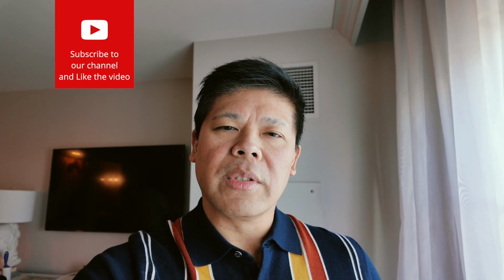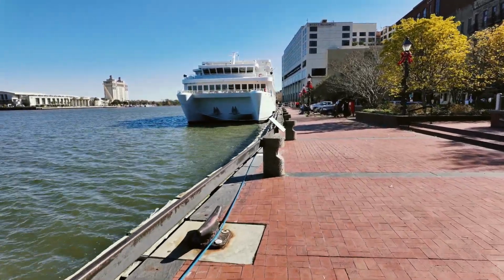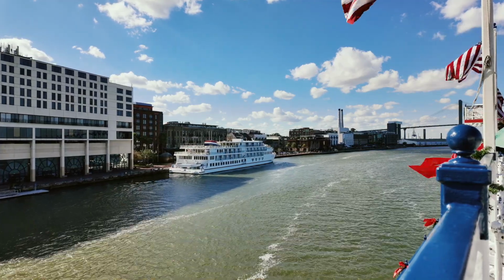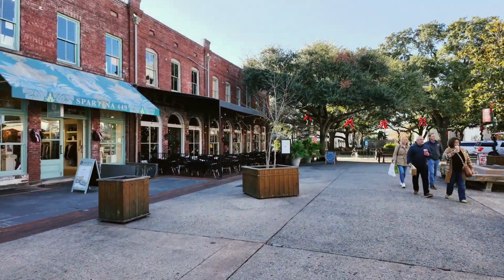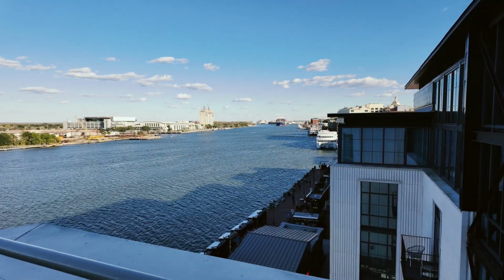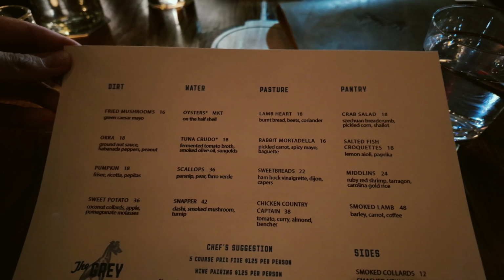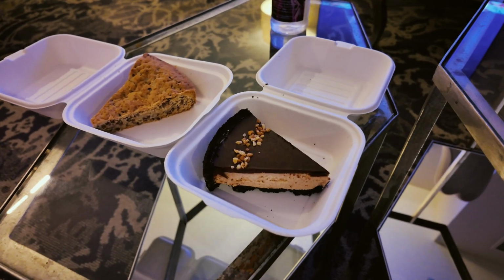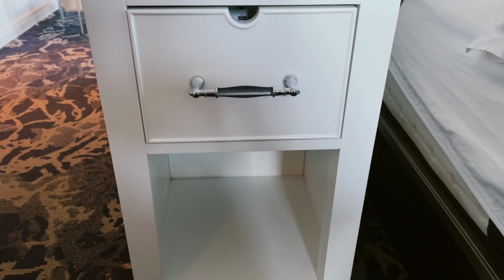Savannah, Georgia | Days 4 & 5: A River Cruise, Dinner at The Grey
It's another relaxing day in Savannah as we have breakfast at the Turbine Cafe within the resort, take in a scenic river cruise aboard the Georgia Queen, do some shopping, check out the rooftop bar at our hotel, The Electric Moon Skytop Lounge, and then have dinner at The Grey restaurant, housed in a former bus depot. We end the evening with more treats from Lulu's Chocolate Bar. On our last day, we grab a quick Starbuck's breakfast, check out of the hotel and then head to the airport to end a wonderful holiday in Savannah, GA.

DJI Osmo Pocket 3
DJI Mic 2
Anker Power Bank